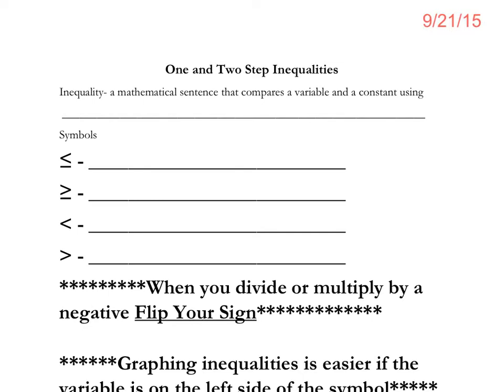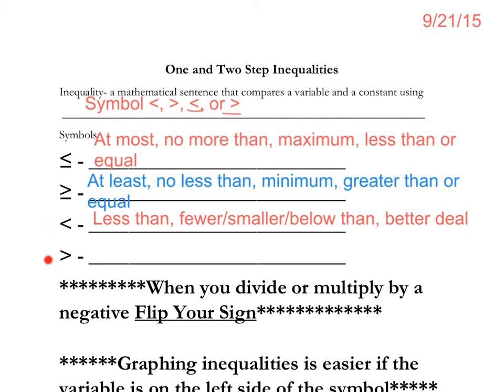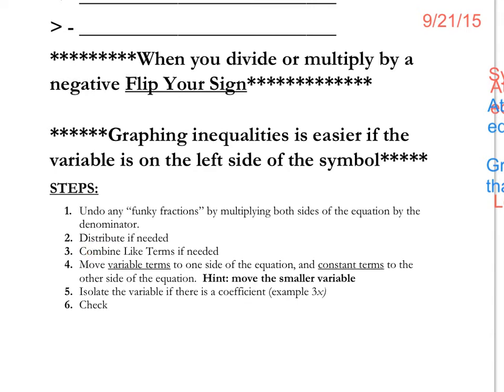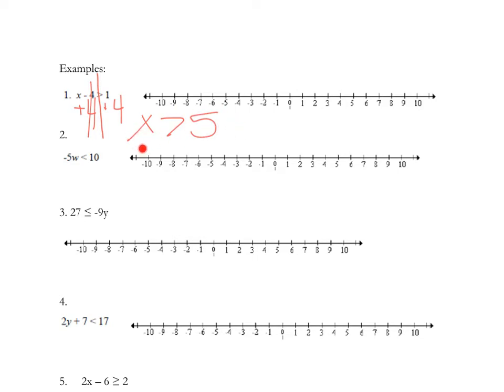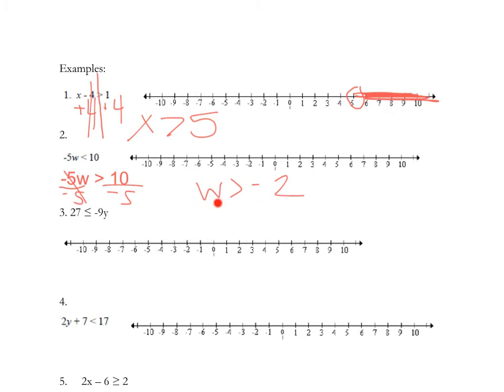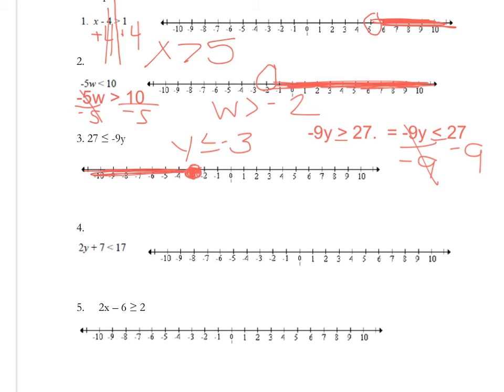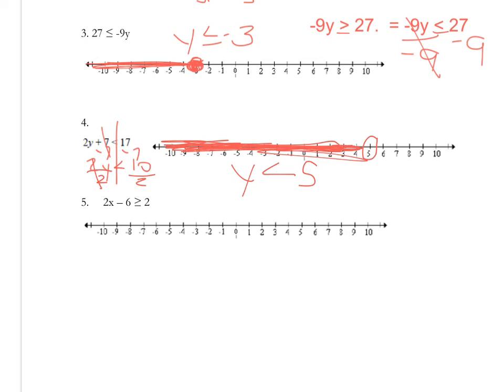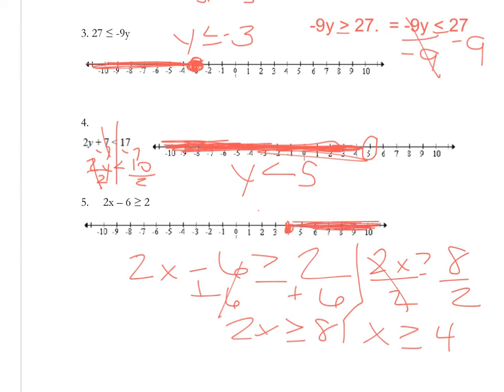One and Two Step Inequalities